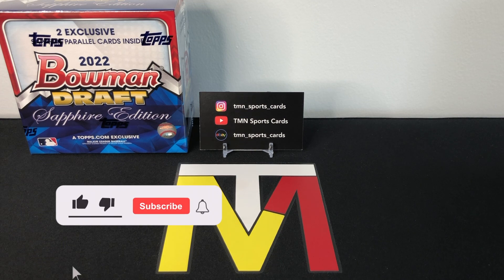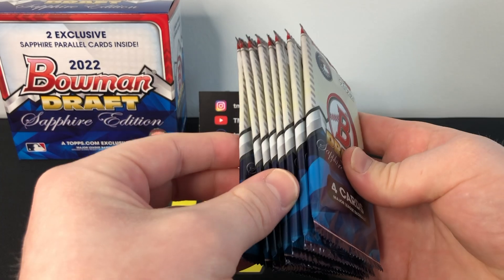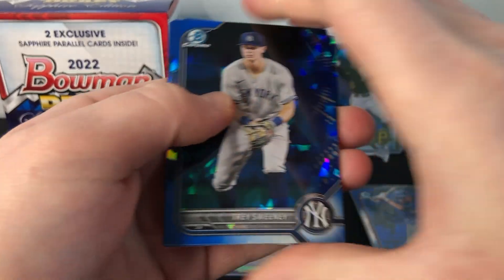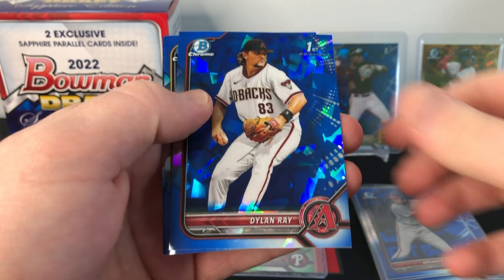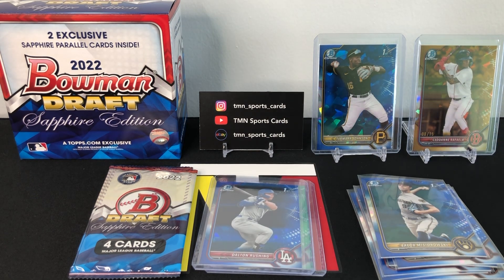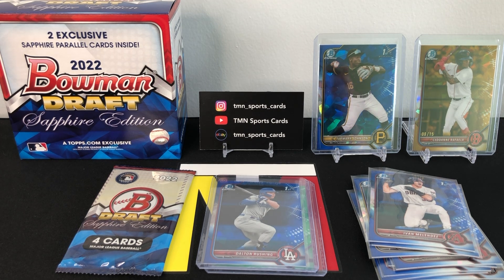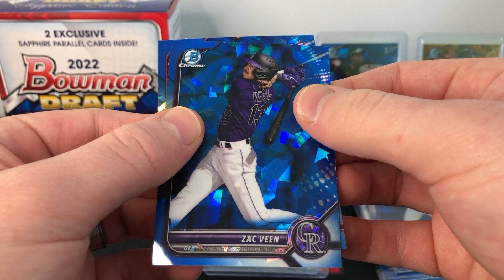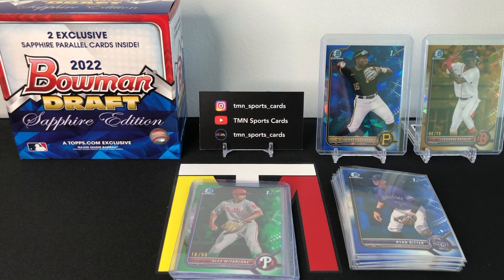2022 BOWMAN DRAFT SAPPHIRE EDITION BASEBALL BOX BREAK #2 || ANOTHER SSP GOLD + A TOP PROSPECT 1ST!